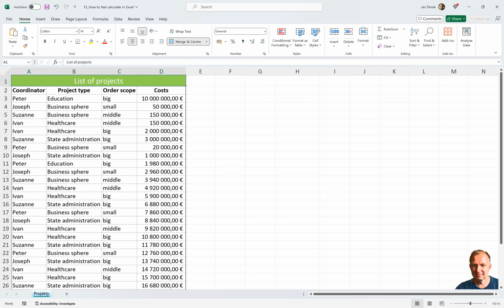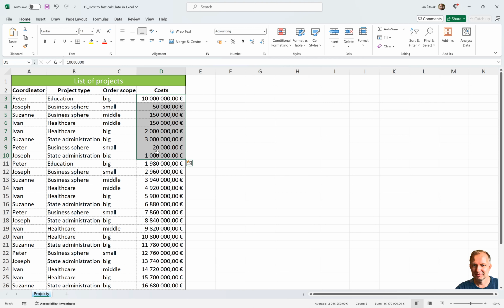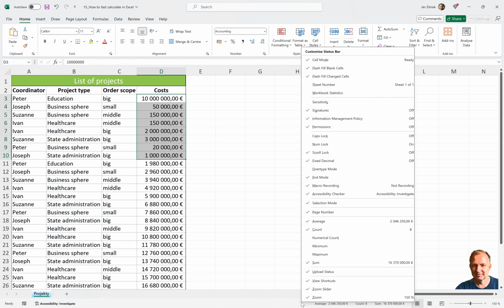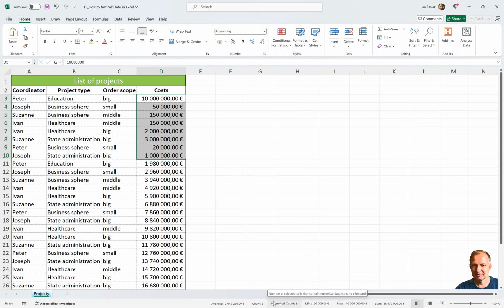Excel Tip #15 - How to fast calculate in Excel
In order to calculate something in Excel, we don't always need to insert a formula or function. At least for basic mathematical operations such as sum, average, count, number of numbers, maximum and minimum, we can do with a simple cell selection and results we can find in the status bar (which are located in the right corner of Excel window). Enjoy!